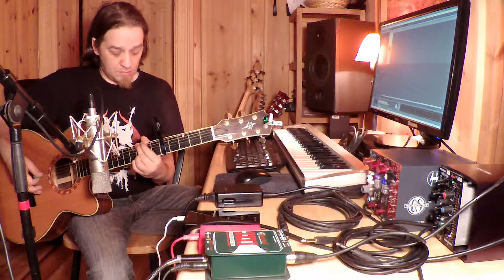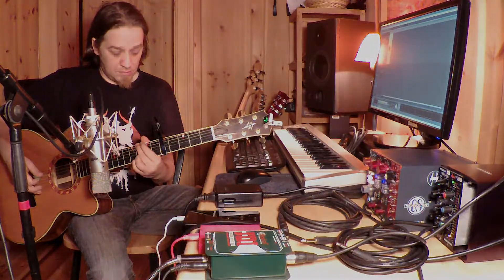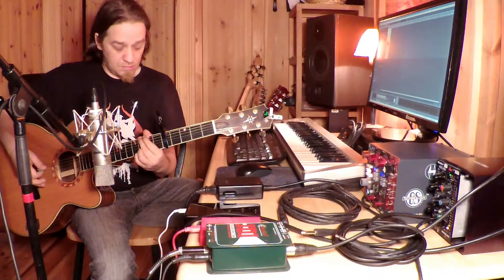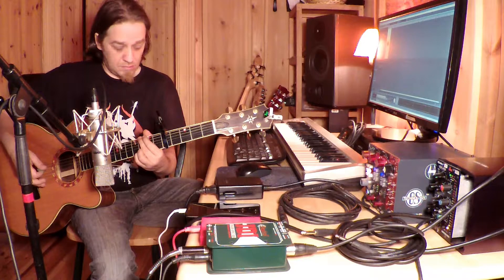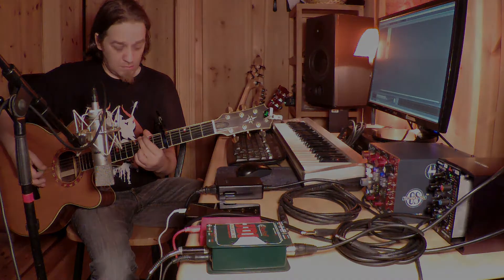12 string guitar when you don't have one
Want the 12 string guitar sound but don't have one? In this video I show you how I usually go about creating that type of sound.